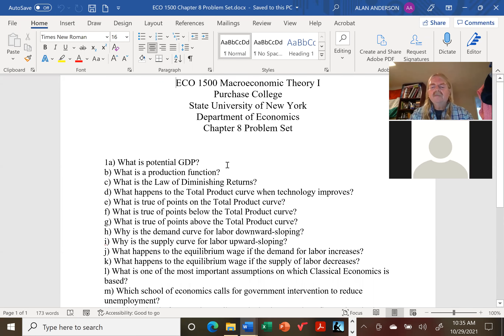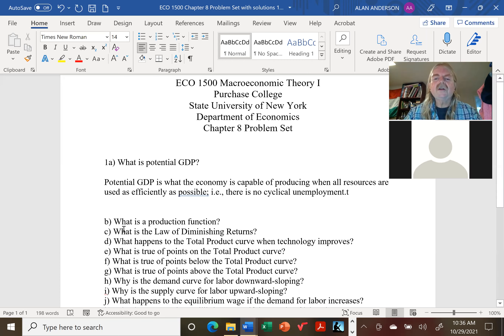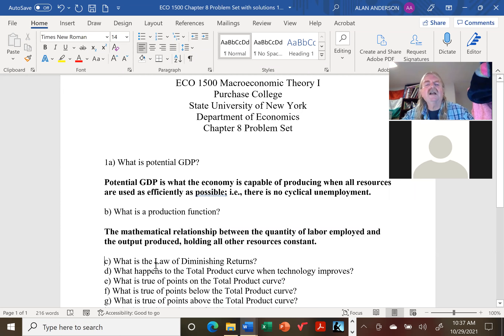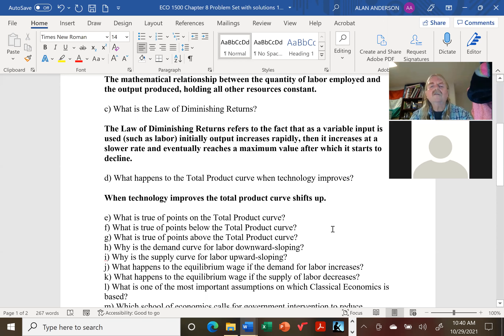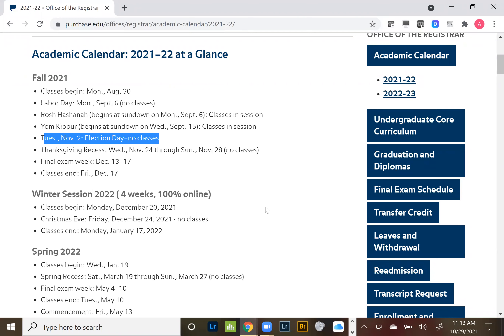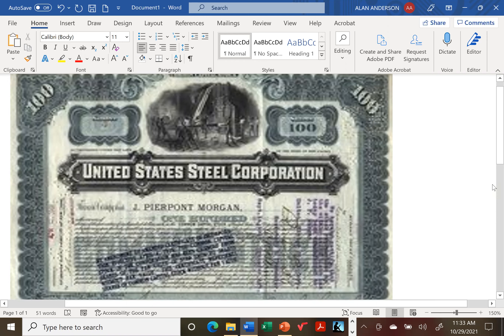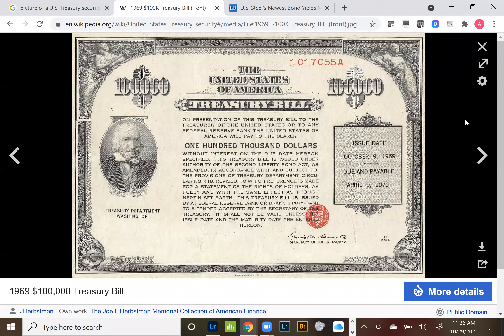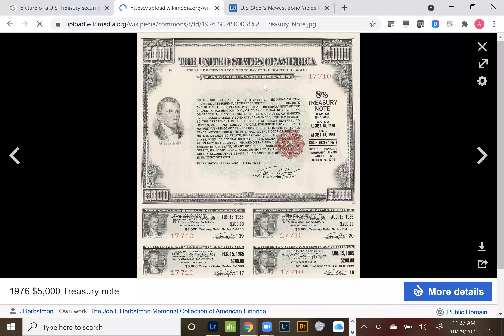ECO 1500 10 29 21